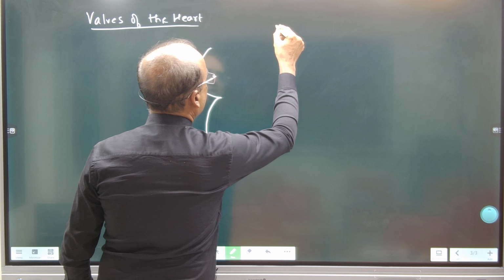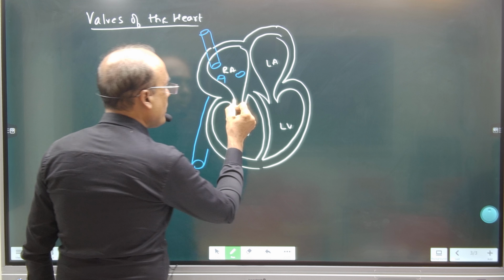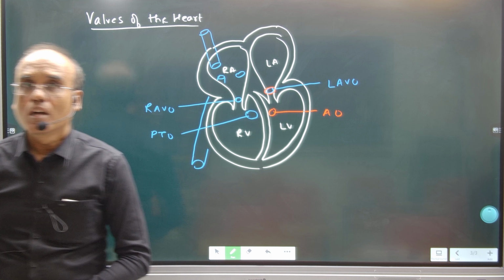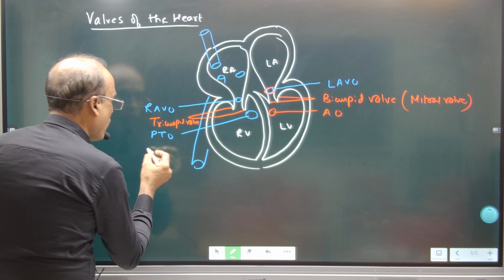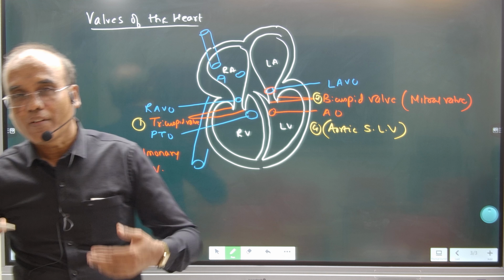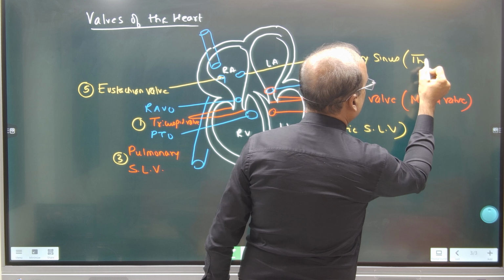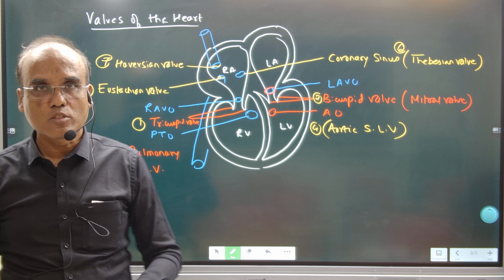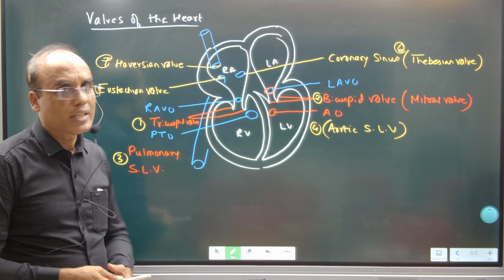VALVES OF HUMAN HEART#education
103 MARUTI HEIGHTS OPP. KOTHRUD DEPO, RIGHT BHUSARI COLONY KOTHRUD PUNE 38.